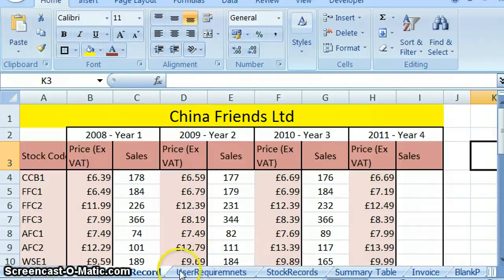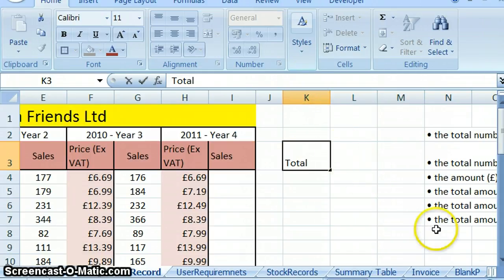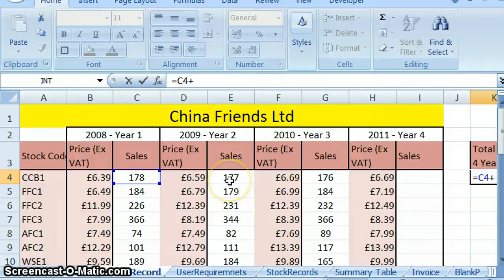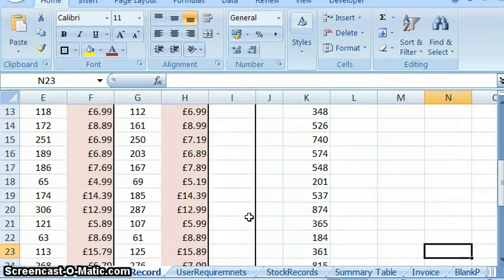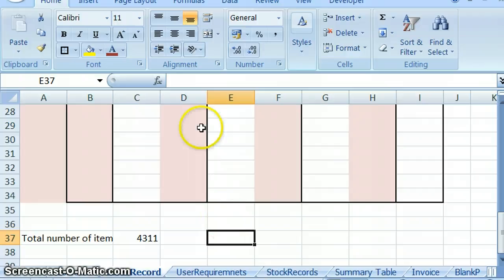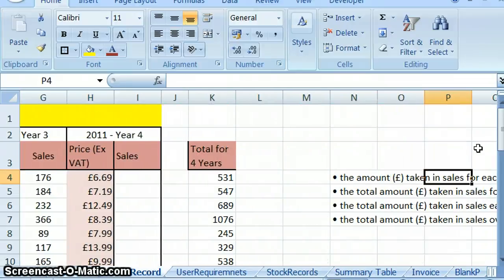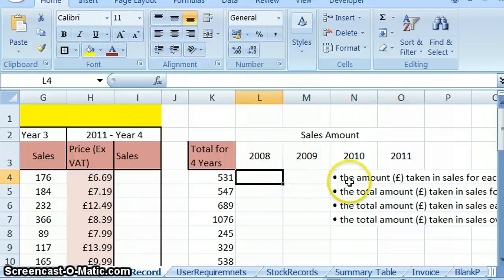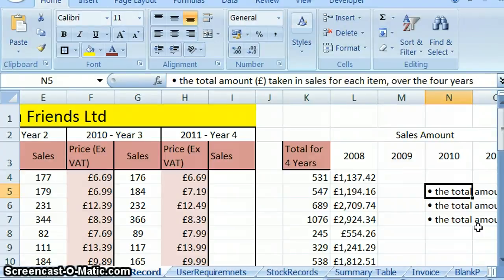Unit6Totals(3)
Calculating the totals